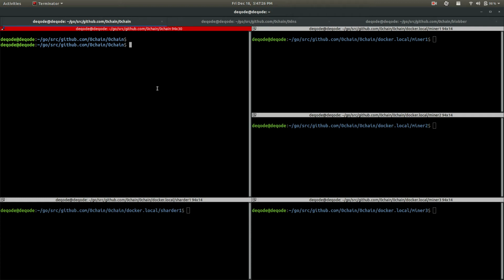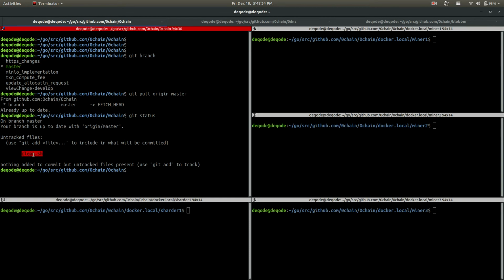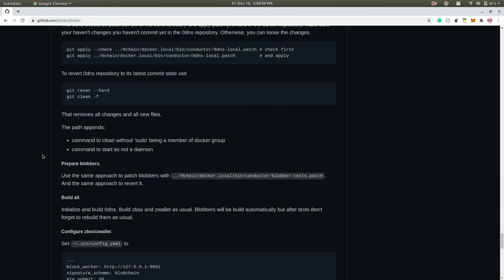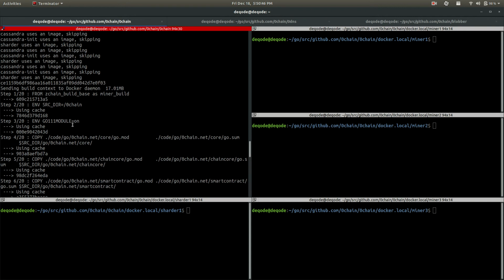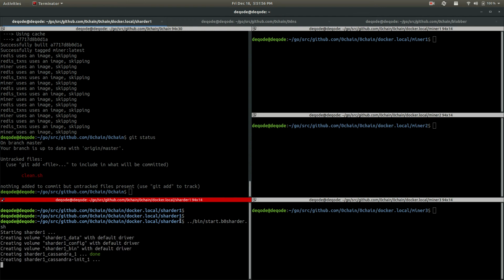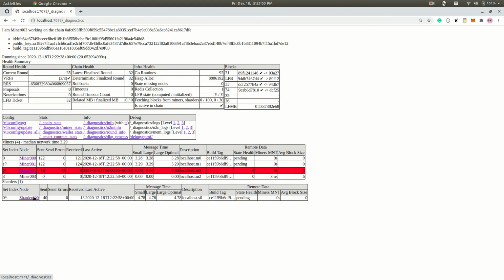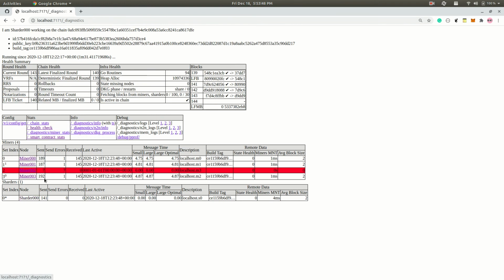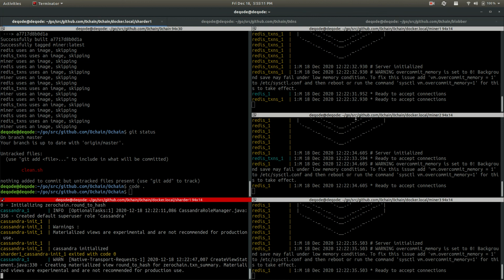Part 1 of 0Chain Blockchain - SetUp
This video is a multi-part series on 0Chain Blockchain. Here we go through the details of how to set up a 0Chain blockchain on your laptop.